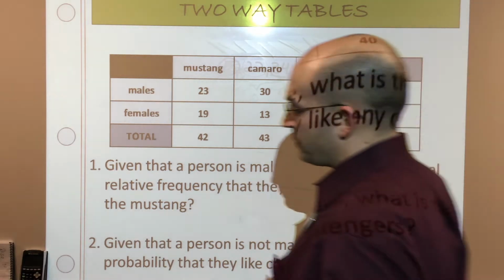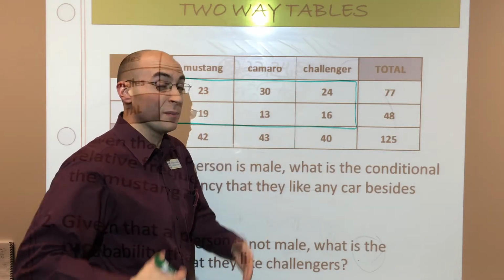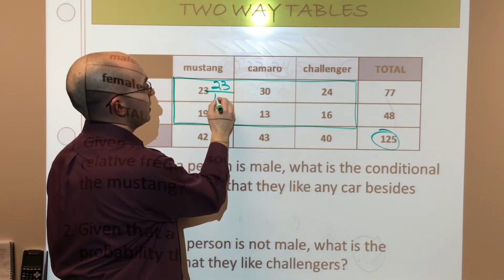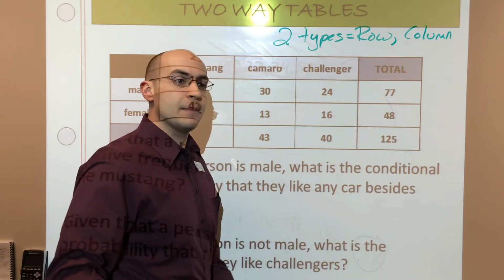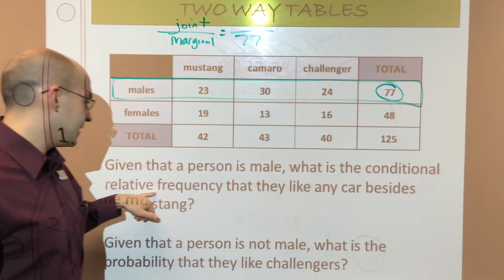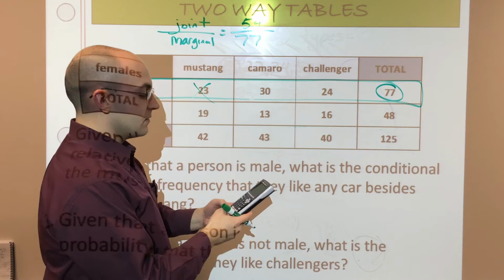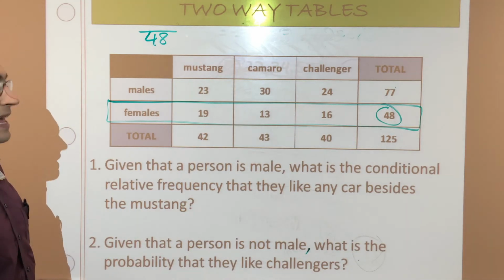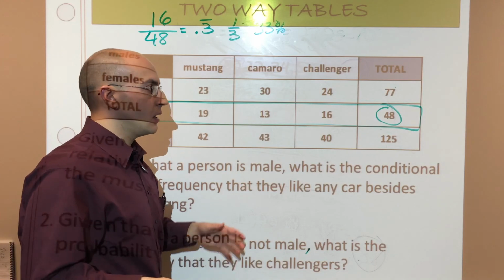Video_TT01 Two Way Tables